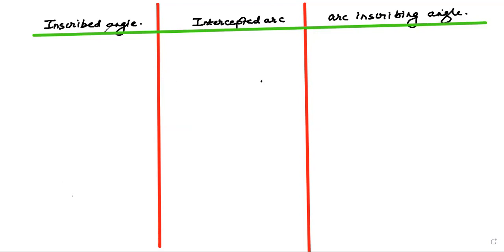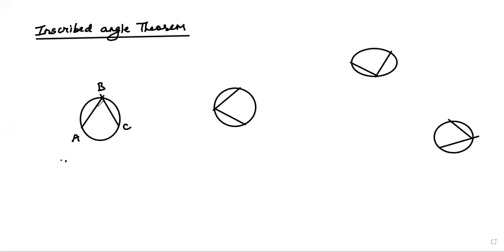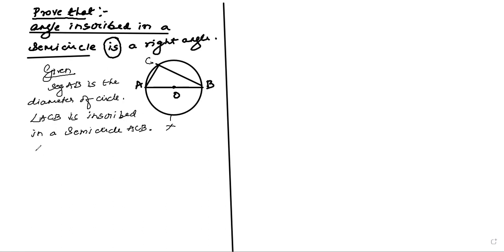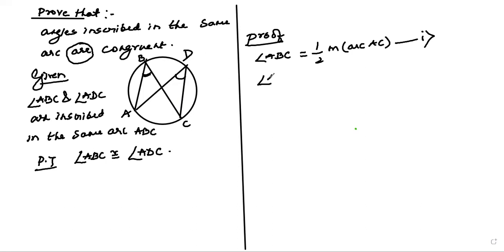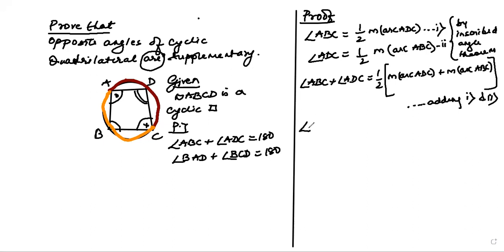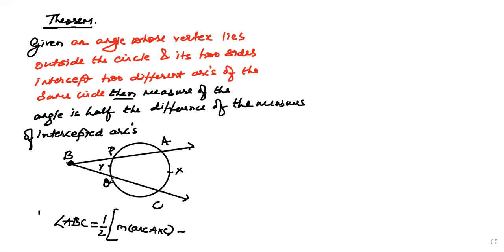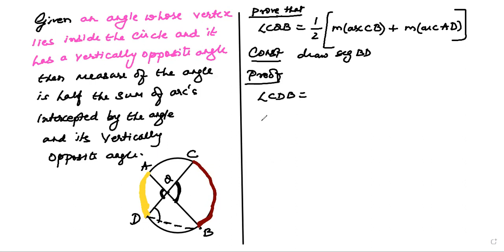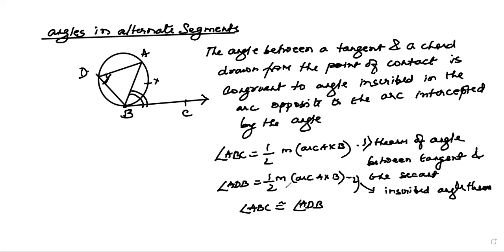Geometry, Chapter -3,Circle, Theorems And Their Proofs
Circle, Theorems and their proof